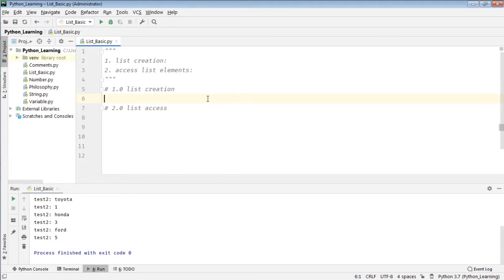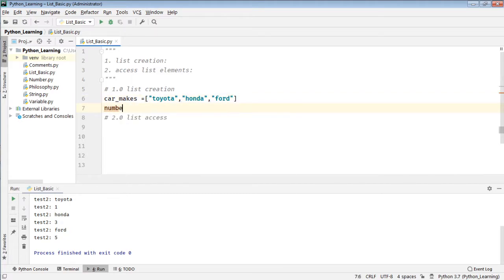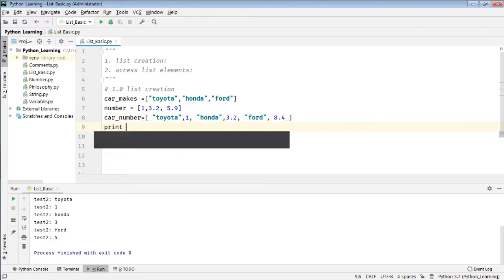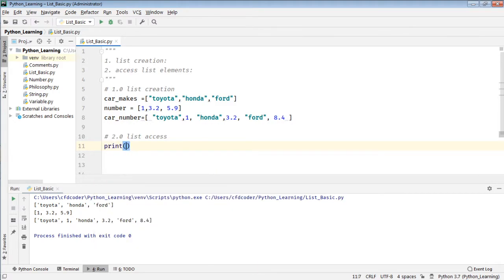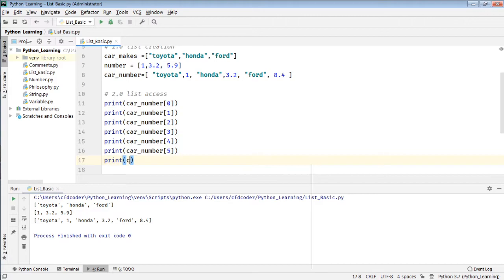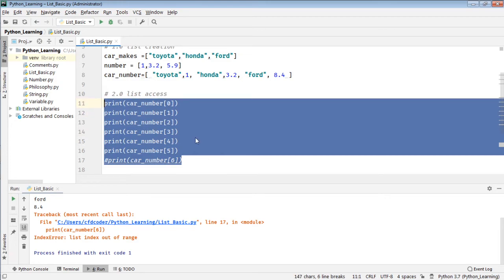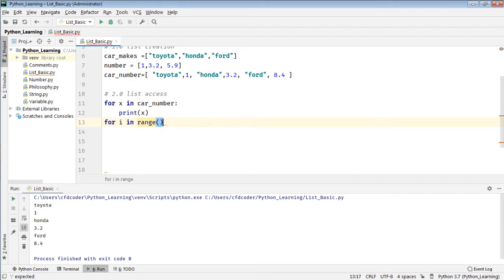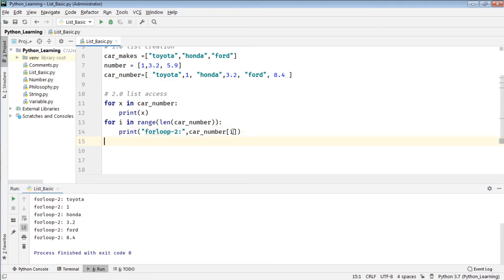Python Tutorial: 6.0 - List Basics